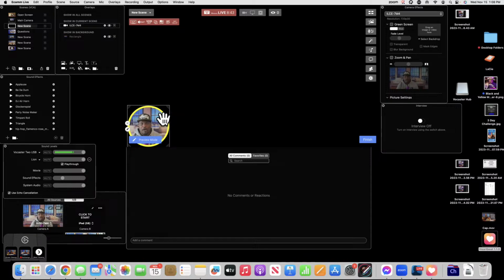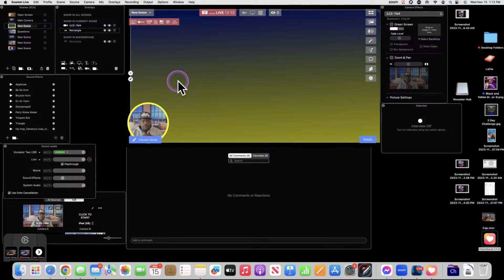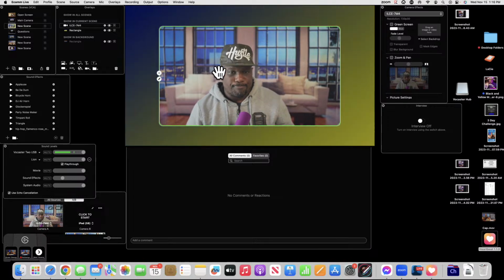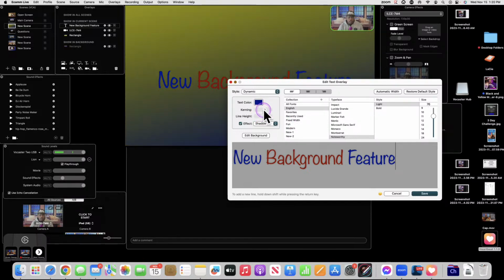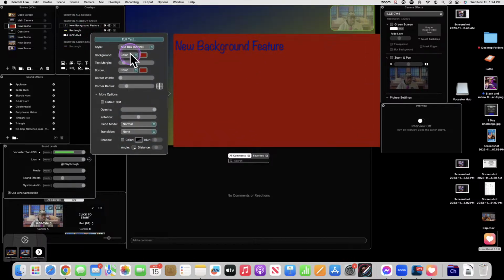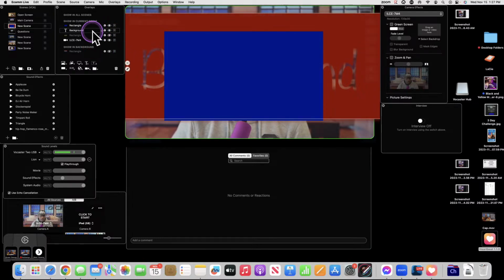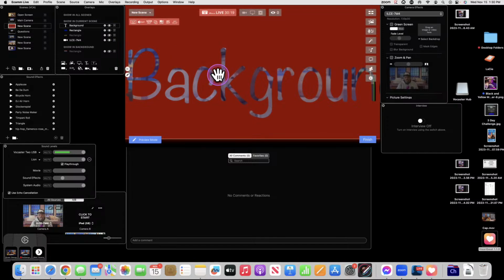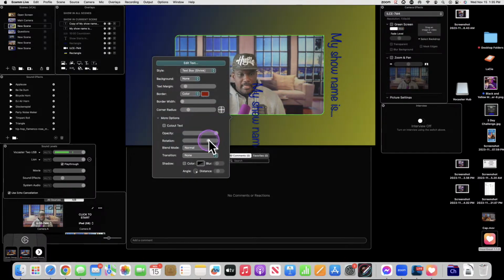🔨 Master the Art of Stream Branding! Build an Epic Branded Background! 🎮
Come join as we learn some ways to make our backgrounds branded the way we want!!!